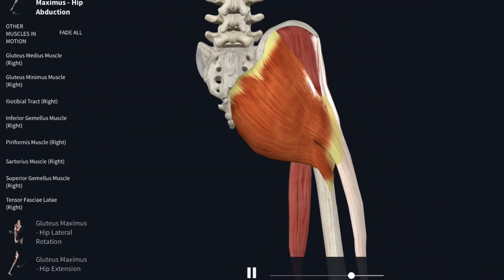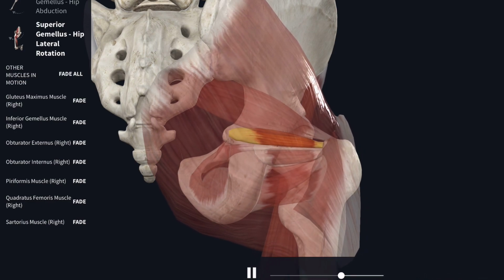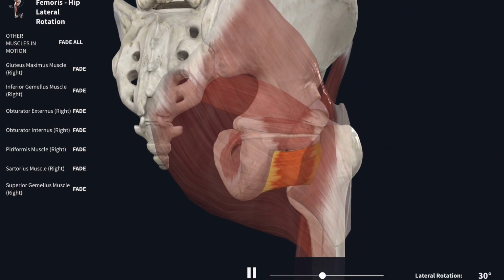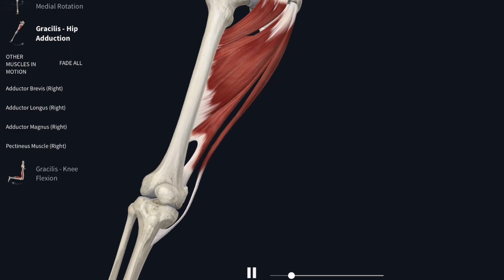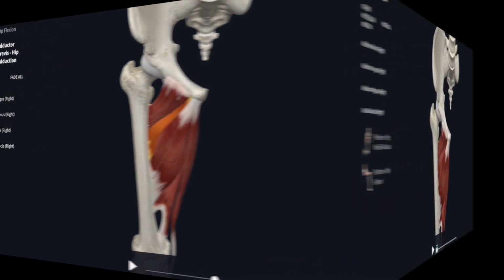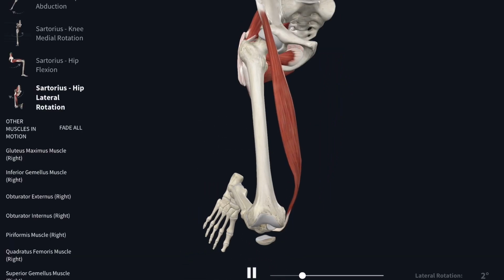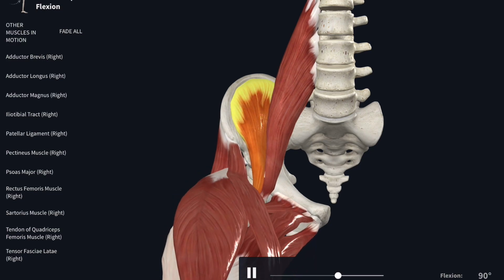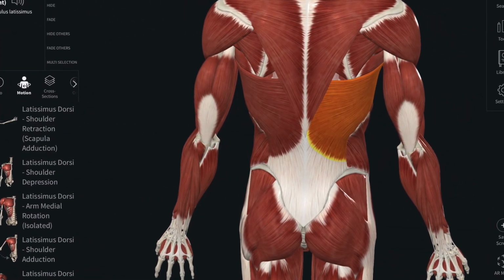kinesiology video sta 2